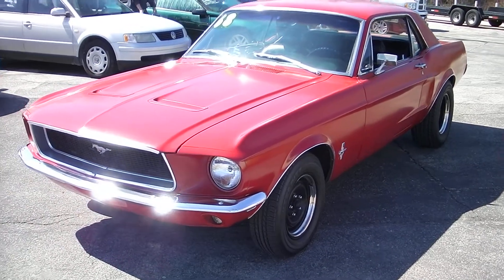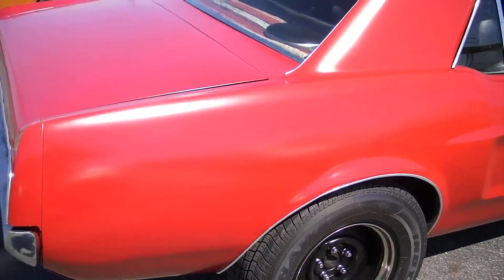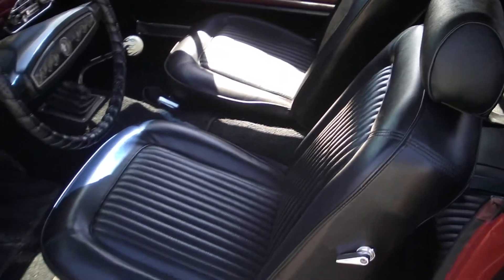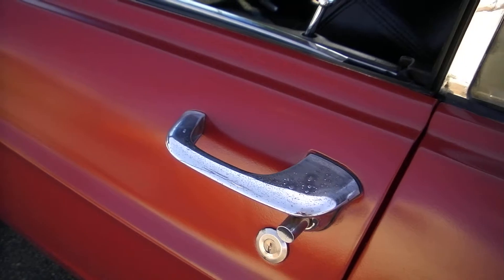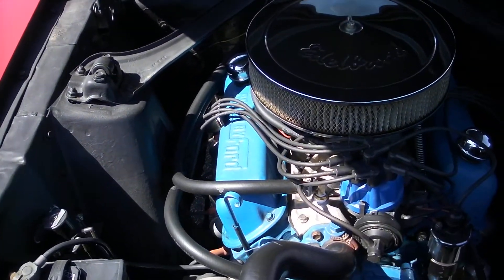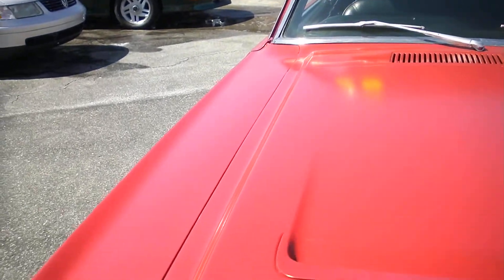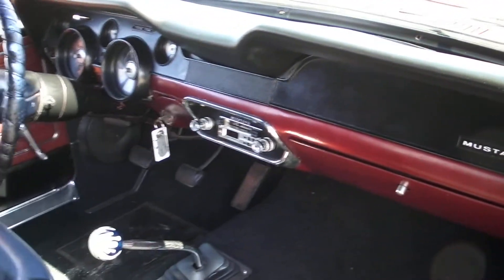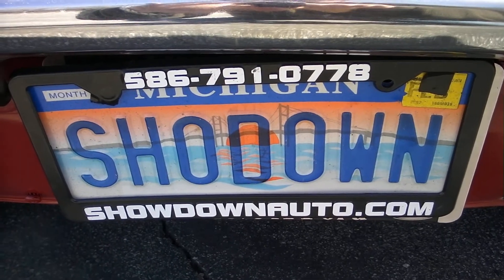1968 Ford Mustang for sale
1968 Ford Mustang Coupe for sale
302ci - 3 speed manual- hot rod flat red paint
Call or check website for pricing and availability